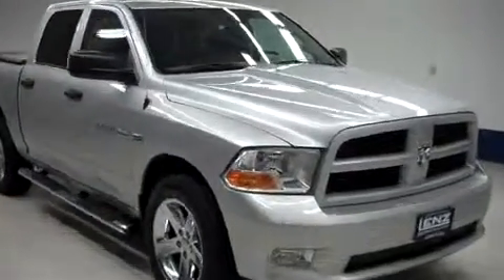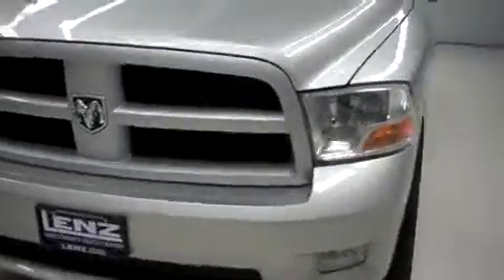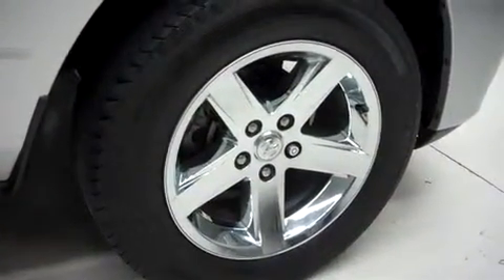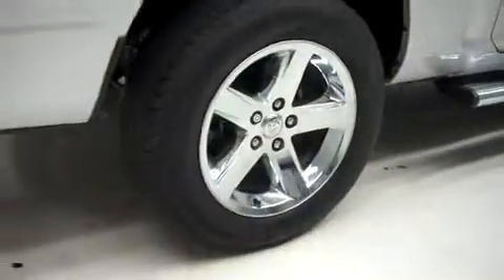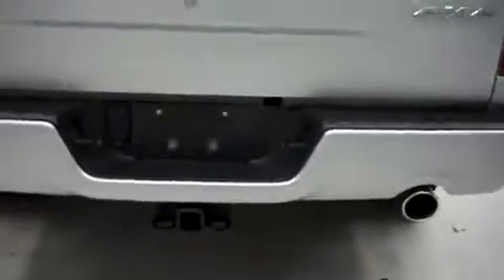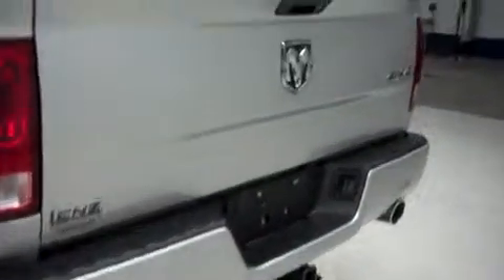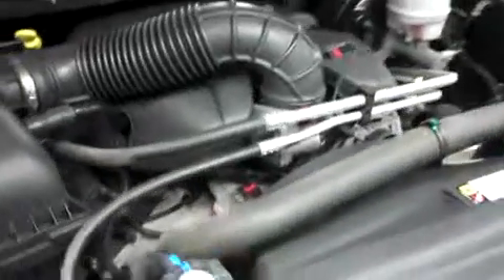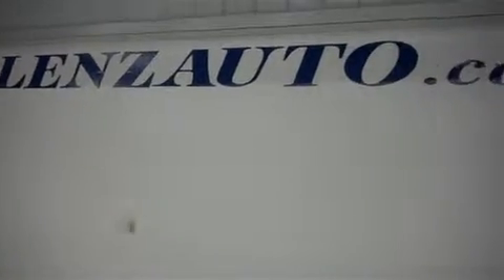2012 DODGE RAM 1500 Fond Du Lac, WI F8194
2012 DODGE RAM 1500 Fond Du Lac, WI
Stock# F8194

536 S. Seymour St

5.7L, ST PACKAGE, CREW CAB, SHORT BOX, 4X4, AUTOMATIC, BLACK AND GRAY CLOTH SEATS, 40/20/40 SPLIT BENCH SEATING, TONNEAU COVER, FACTORY STAINLESS STEEL STEP BARS,
TOWING PACKAGE WITH RECEIVER HITCH, TRANSMISSION COOLER, AND WIRING, GOODYEAR WRANGLER HP P275/60 R20 TIRES, FACTORY 20 INCH ALLOY RIMS, KEYLESS ENTRY, POWER HEATED MIRRORS, STABILITRAK TRACTION CONTROL, XM SATELLITE RADIO, CD PLAYER, AUX JACK, SIDE CURTAIN AIR BAGS, MULTI-FUNCTIONAL STEERING WHEEL, FACTORY FLOORMATS, LOCKING TAILGATE, L.A.T.C.H. CHILD SAFETY SYSTEM, FOG LIGHTS, AIR, CRUISE CONTROL, TILT, POWER LOCKS, POWER WINDOWS, CLEAN AUTOCHECK! FACTORY BUMPER TO BUMPER WARRANTY UNTIL 36,000 MILES! THIS TRUCK IS ELIGIBLE FOR A 100,000 MILE PARTS AND SERVICE AGREEMENT! THIS IS ONE OF OUR CLEANEST 2012 DODGE RAM 1500 CREWCAB SHORTBOX ST CLOTH CD PLAYER 6.7 LITER FOUR WHEEL DRIVE TRUCKS WE HAVE ON OUR LOT! MAKE YOUR MOVE ON THIS NICE 4WD TODAY! 1-888-LENZ-TRUCK. VIEW OUR COMPLETE INVENTORY OF AROUND 500 VEHICLES ***If you are looking for financing Lenz Truck Center can help! We have on the spot financing! Bad Credit or Good we will work with our 17 banks to get you approved and for a great rate! If you live far away or close to us we make it our promise to make sure you are a happy customer before, during, and after the sale! Lenz Truck Center has been in business and family owned for 25 years! With a new generation taking over we plan on making this the place you and your children buy their next vehicle! Lenz Truck Center is the country's fastest growing dealership! Lenz Truck Center has grown from about a 40 vehicle inventory in 1999 to over 400 today! Our selection is unmatched in the industry with more high quality used trucks than anyone in the Midwest. All here in Fond du Lac, WI! All of our vehicles are Lenz Certified and ready to be delivered! All prices are plus any applicable state taxes and service fees. We will do our best to keep all information current and accurate, however the dealership should be contacted for final pricing and availability.